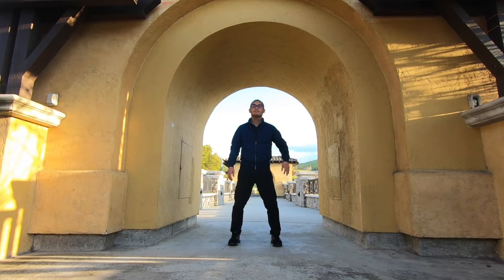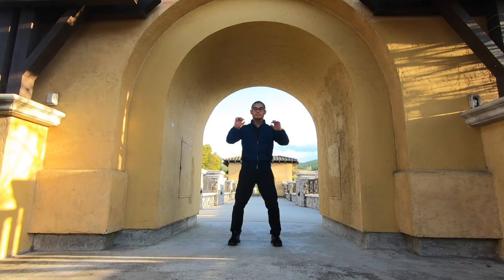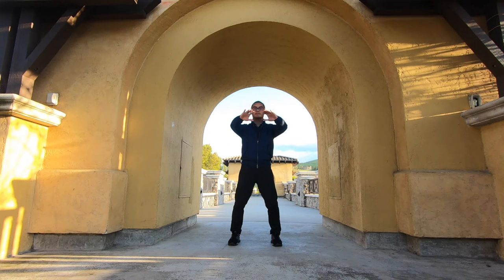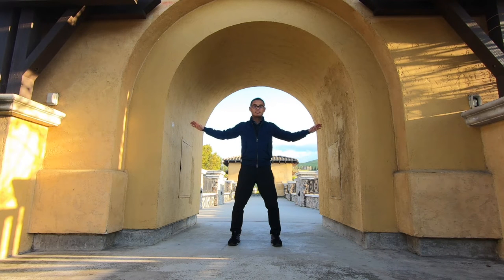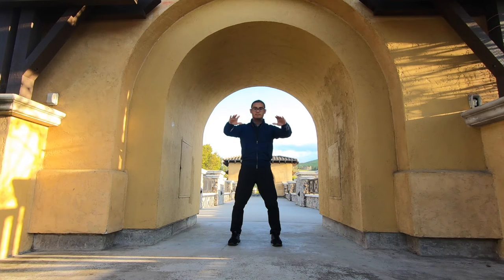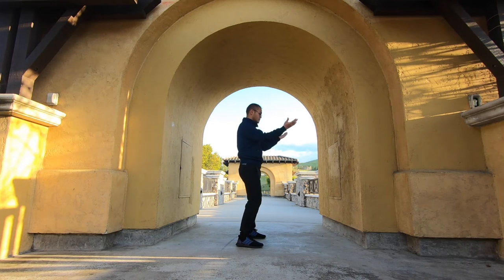Daoist 5 Yin - Metal Lung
Big thanks to my Qigong Masters, Prof. Arnold E. Tayam and Dr. Seth Lefkowitz for teaching me what I know (and hopefully remember properly)! And of course, their master, Dr. Jerry Alan Johnson for all the incredible work he has done to translate and share all this wealth of knowledge.

This video is meant to provide basic instruction and act as a resource for review. For further details and additional layers, a trusted instructor should be consulted.

Should any pain or discomfort occur, stop the exercise and consult your instructor/health provider.

Please consult with your healthcare provider before training if any of the following apply to you:
Mental Disorders
Congestive Heart Failure
Severe Organ Failure
Hemorrhaging
Menstruation
Nerve Suppression
Nerve Suppression
Bone Fracture
Pregnant
Geriatrics
Young Children
Cancer

Avoid training in environments that are:
Cold Wind
Direct Sunlight
Lightning Storms
Electrically Charged Wires/Power Plants